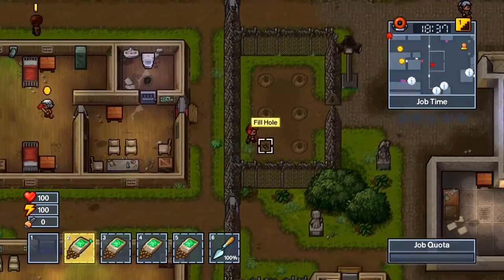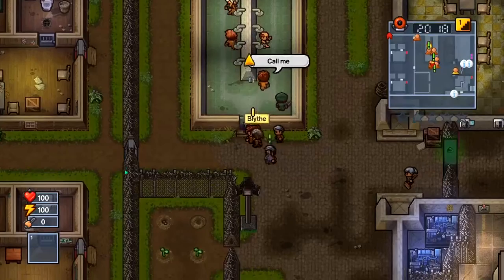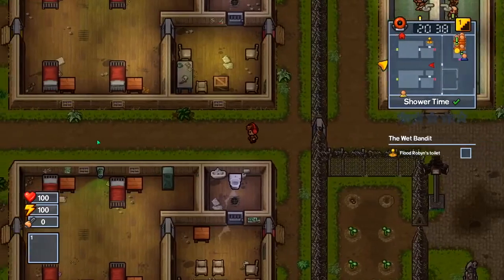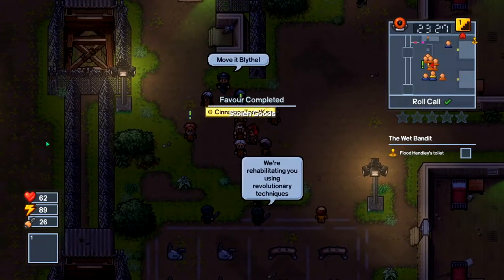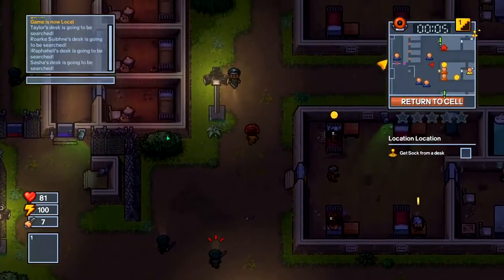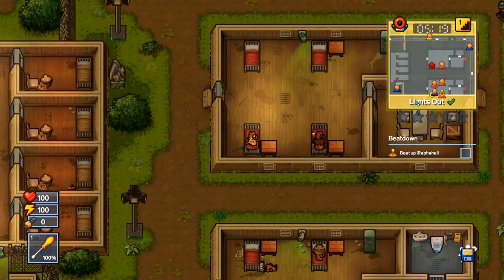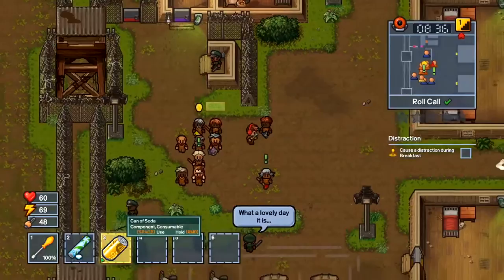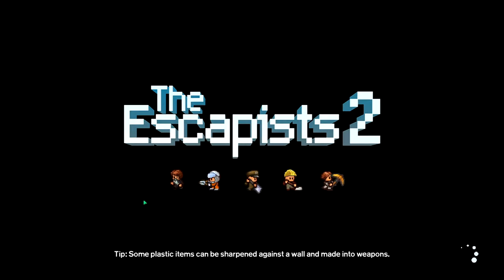MOTORBIKE ESCAPE || The Escapists 2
In this video I play The Escapists 2,we are in KAPOW Camp prison and we have to escape.